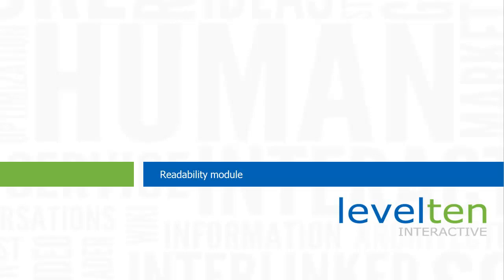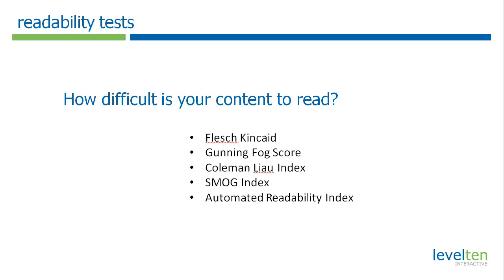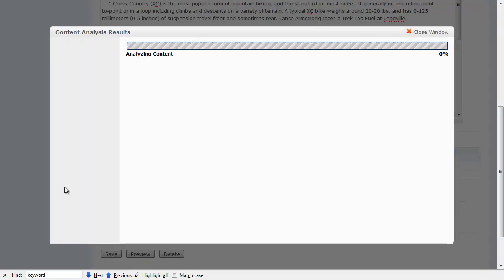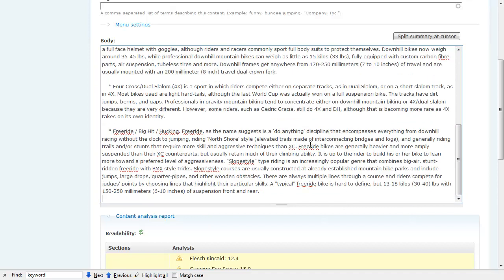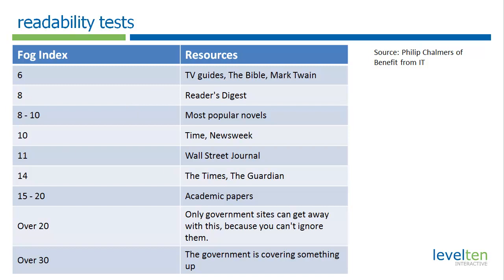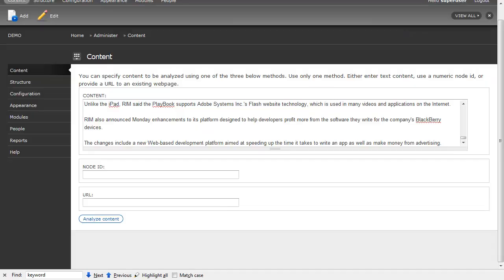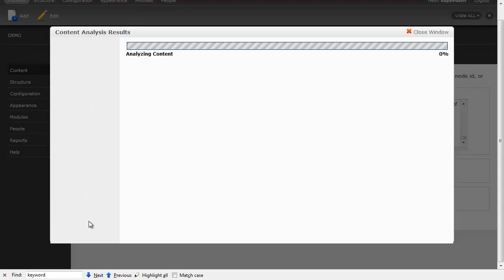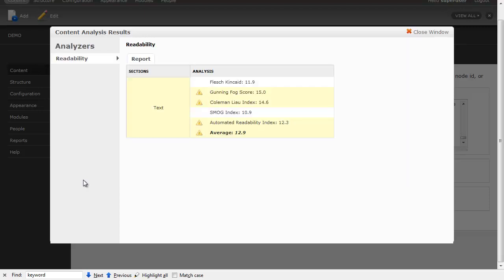Drupal Readability Module Demo Video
The Drupal Readability module grades the difficulty of website content using five standard readability tests
  * Flesch Kincaid
  * Gunning Fog Score
  * Coleman Liau Index
  * SMOG Index
  * Automated Readability Index